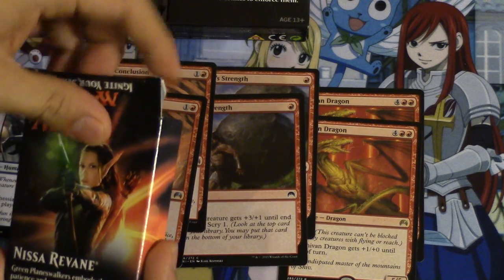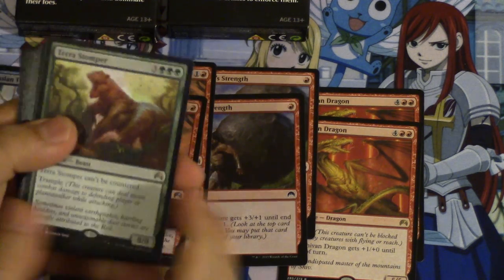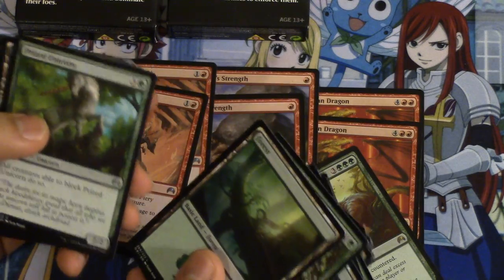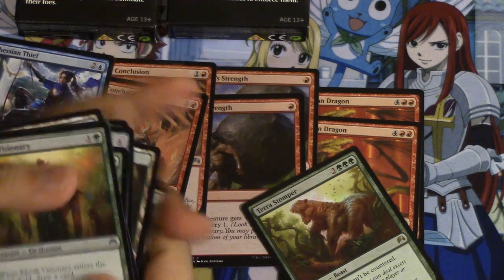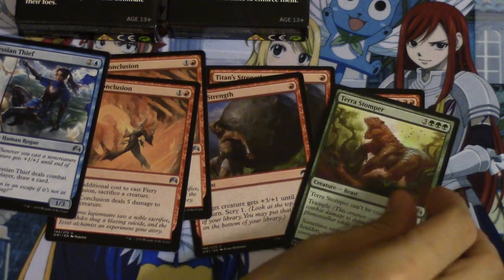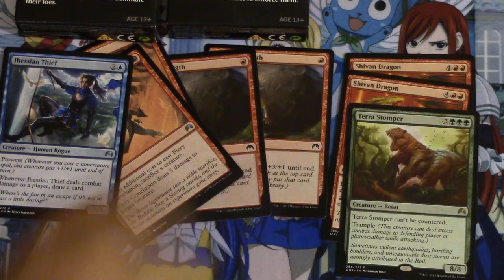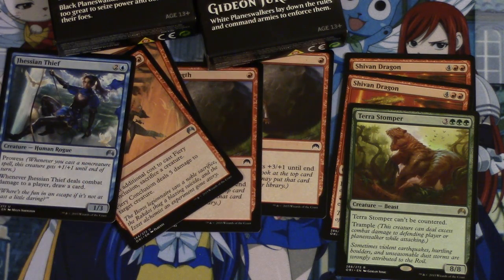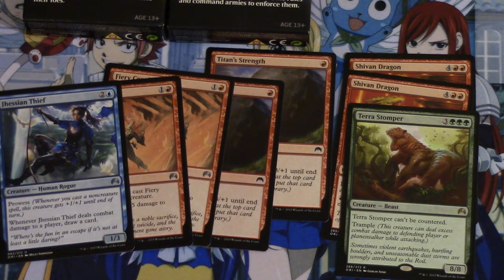FNM Lion Hello Nissa Revane - Episode 3